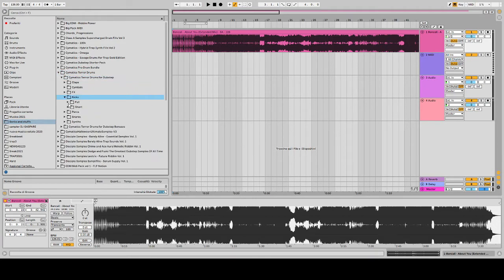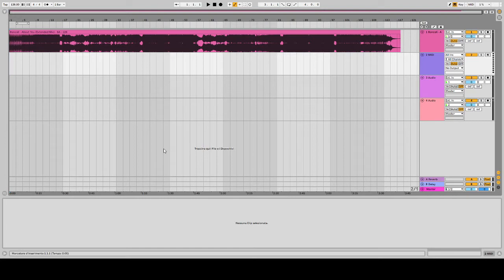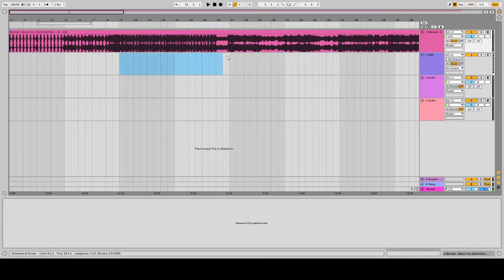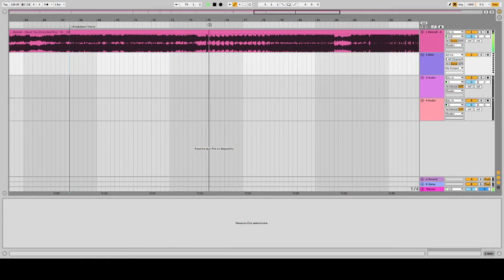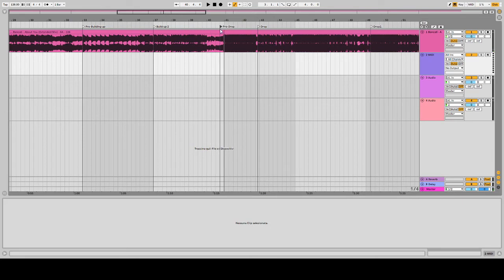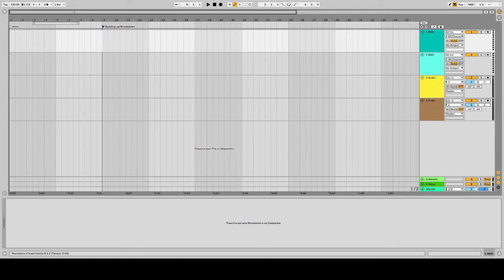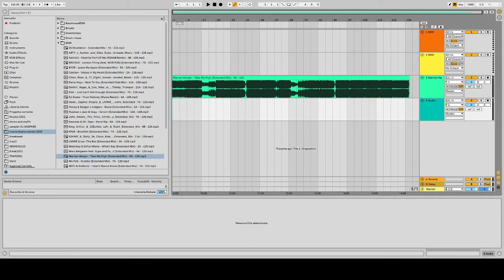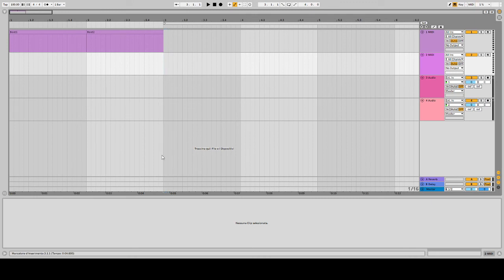S1 - DJ from zero to hero -arrangment of a song , BPM